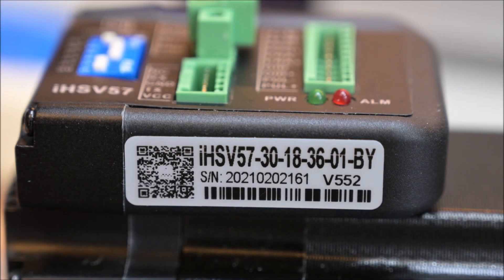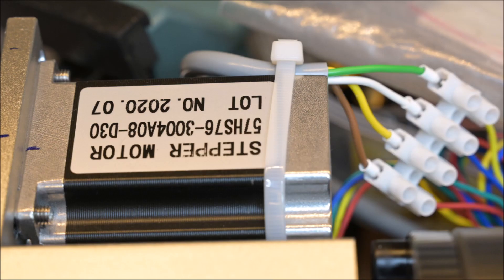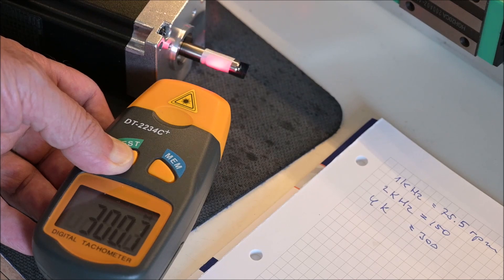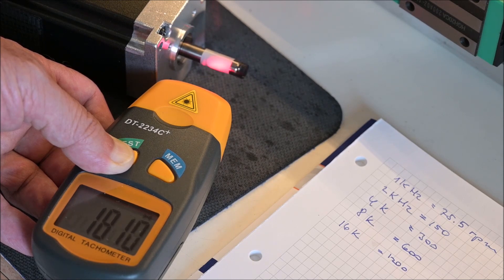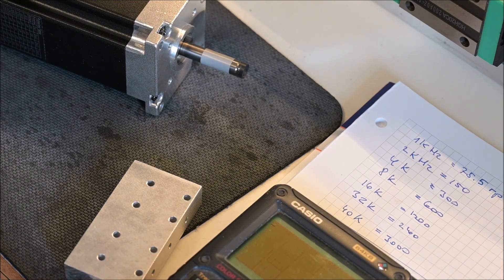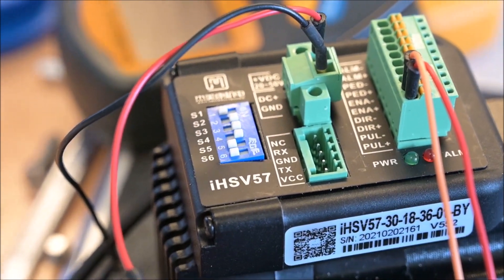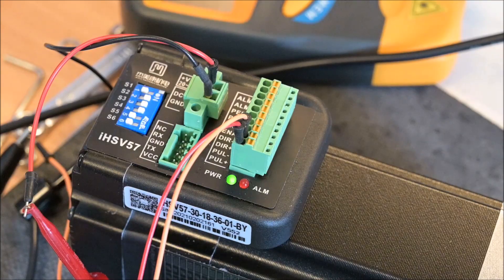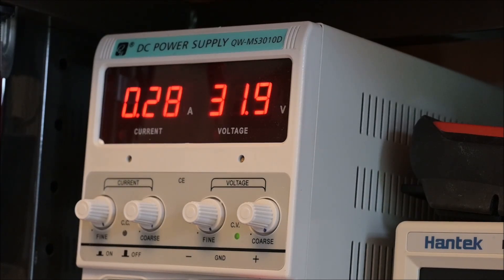JMC iHSV57-30-18 180W servo motor test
This is just a quick test of JMC iHSV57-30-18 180W AC servo motor with integrated driver. The motor is part of my DIY lathe project.

Some background:

I bought a rotational axis for my DIY CNC with a 4 jaws chuck a while ago, which I intend to use this as both a 4th axis on my CNC, as well as an independent, simple micro lathe. I know, it will be a very primitive lathe, but I will try it out anyway. To get the lathe function I designed and built a control box. This is based on an Arduino Uno module with a 2x16 lines LCD. It is a very simple design, but nevertheless, acceleration and deceleration is also implemented, as well as rotation direction, and a possibility to select acceleration in 7 steps. The rotation axis came with a stepper motor and with that motor the chuck rotation could be adjusted between zero and 380 RPM, which was the maximum. I changed that motor to this servo, and now I can get up to 1000rpm maximum on the chuck.

If you are interested in this project, here is a video about how the servo is installed and how the lathe looks like for now:

Earlier, I made some tests using the stepper motor. Here is a video about that test:

If you want to know more about the control box, please watch my video about it:

On my blog, I will post some images and more details later on, but for now, please watch this video.  I hope you will enjoy it.

I also have some inventions of my own which I make and sell via my blog.